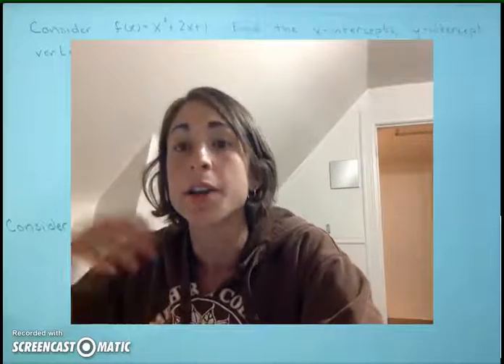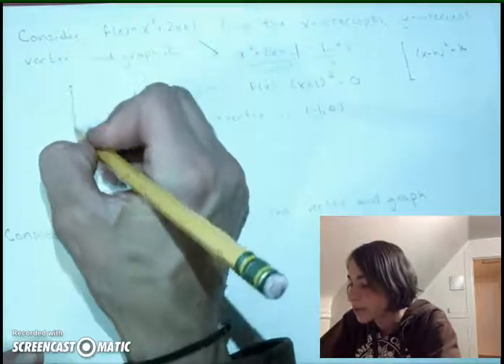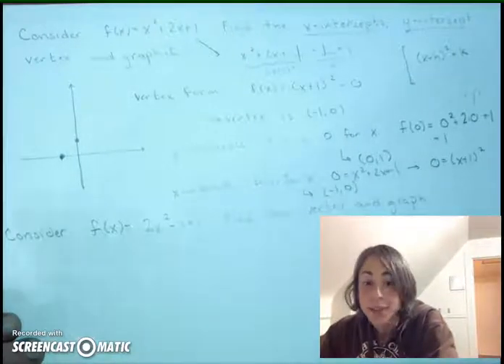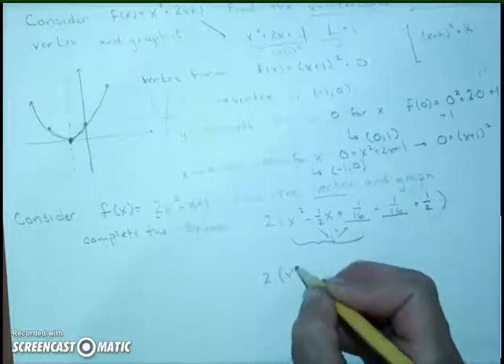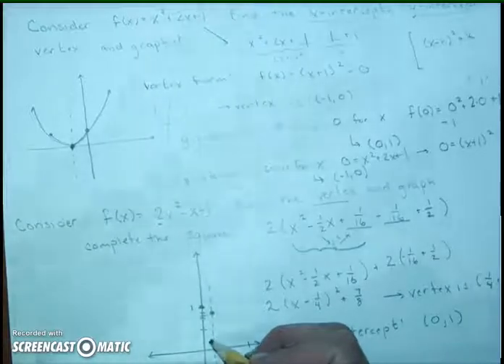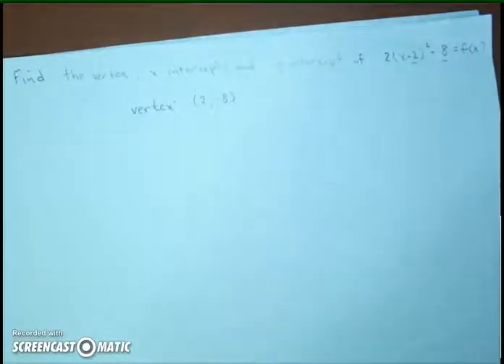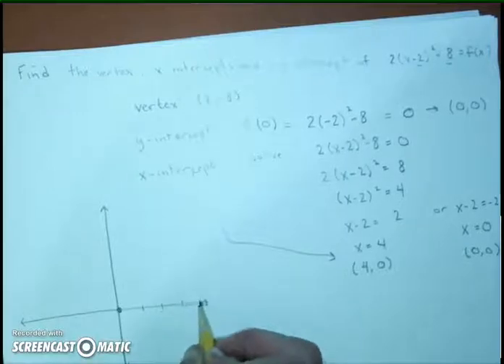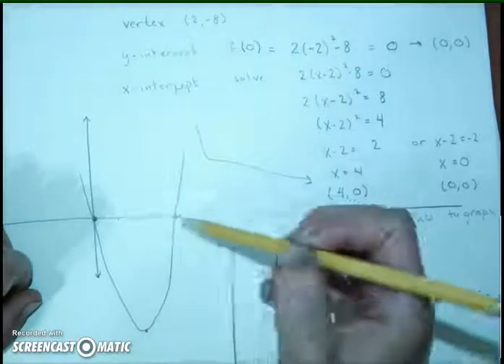Graphing Quadratic Polynomials